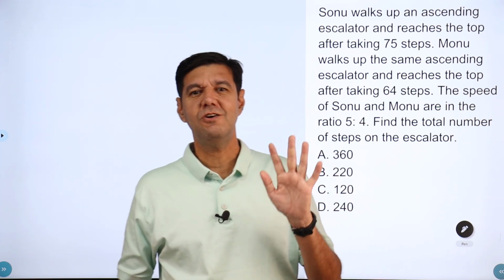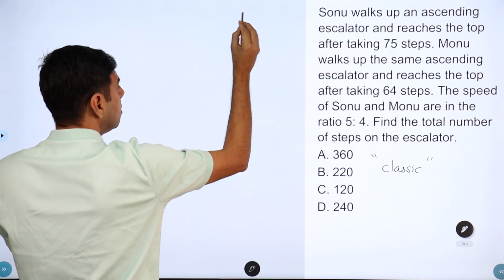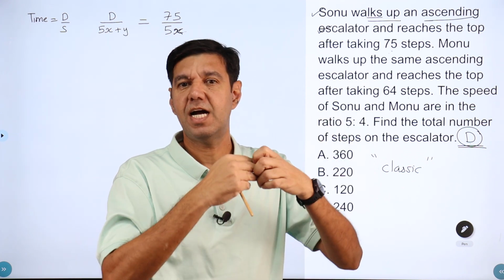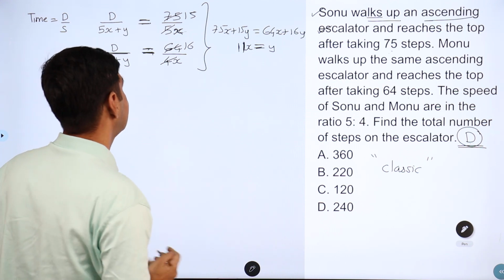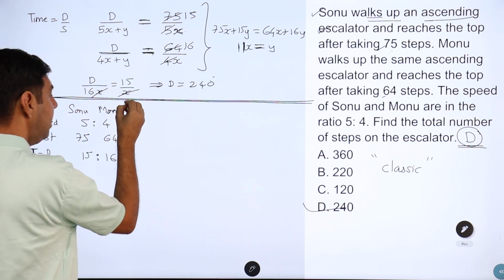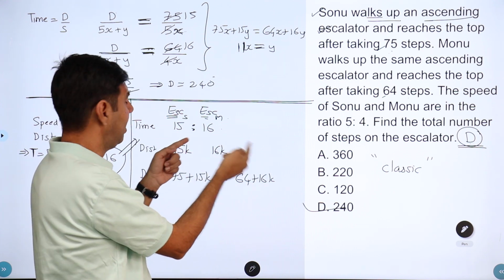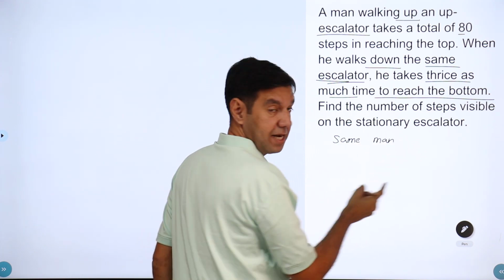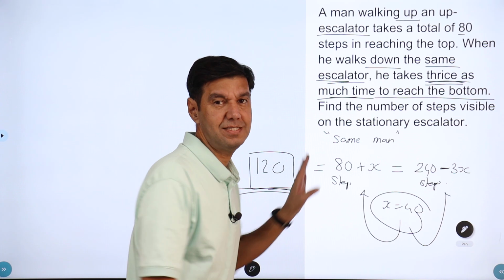Escalators - a classic question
Telegram Group for doubts: @takshzilaiswhereyoustudy